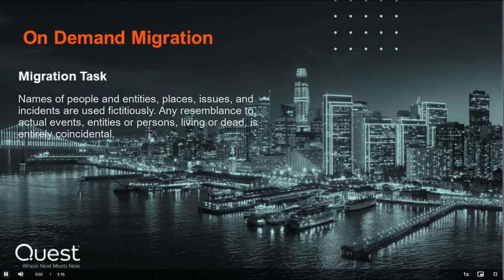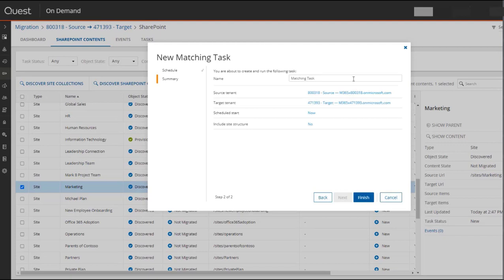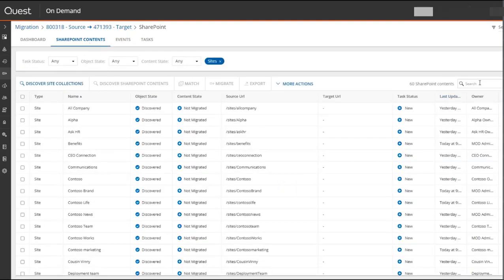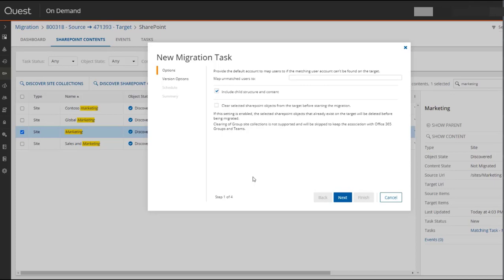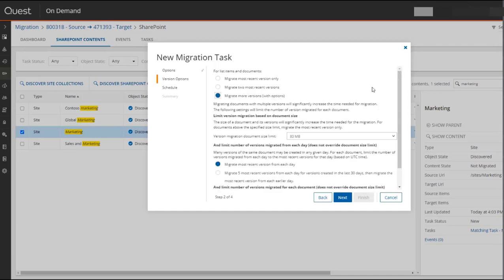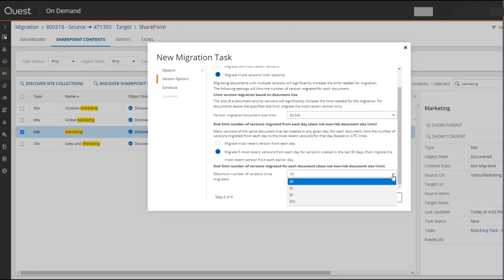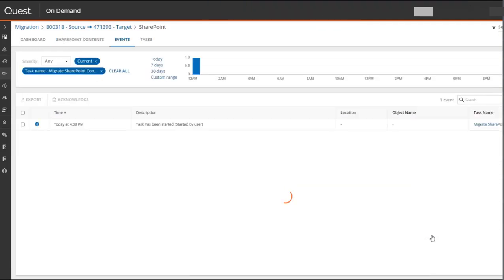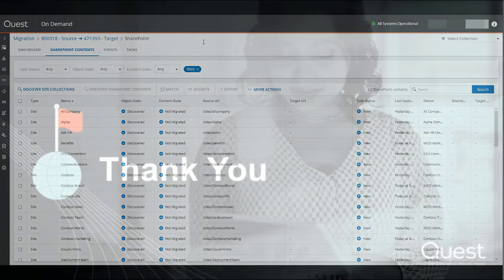On Demand Migration for SharePoint Task Migration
This video covers the process of setting up a brand new project for a SharePoint to SharePoint migration using the on-demand SharePoint module. The video demonstrates how to select the source and target tenants, provide admin account credentials, and perform a discovery of the source content. It also mentions the importance of matching user metadata properties accurately and highlights the option to discover site collections or individual sites via a file.